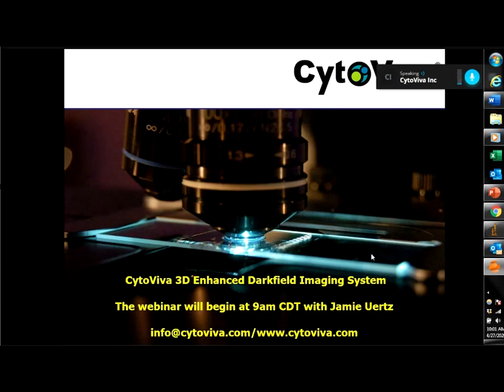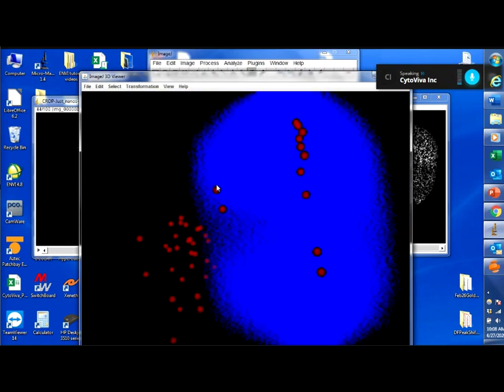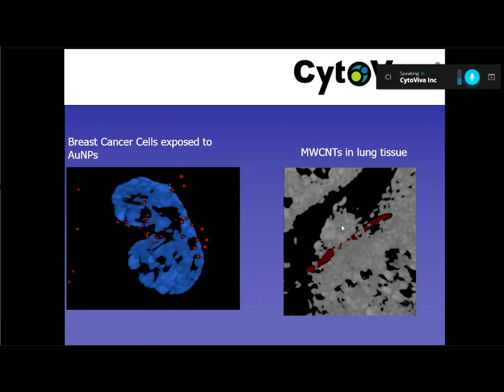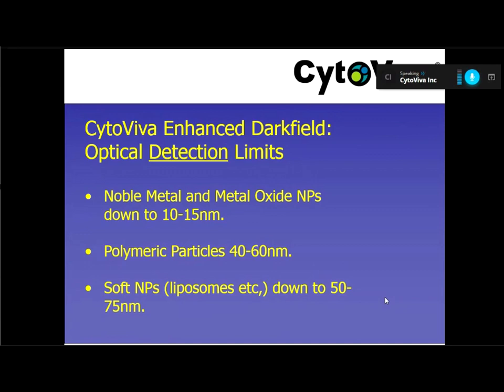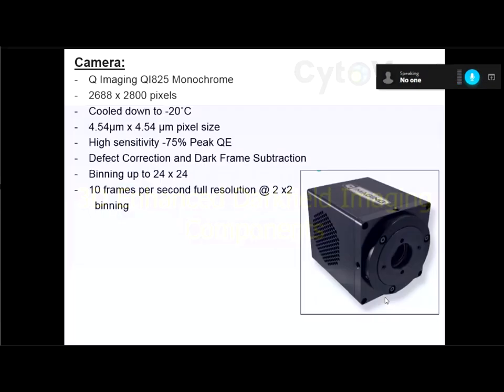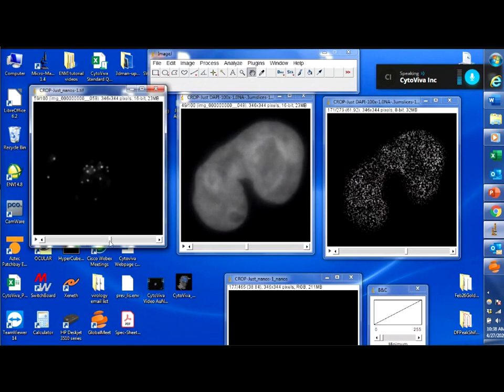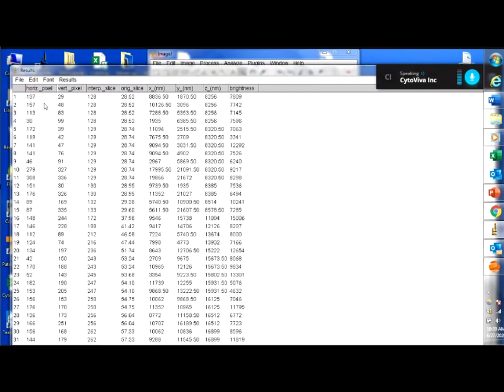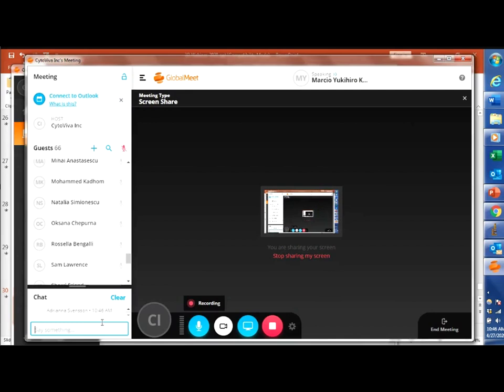3D Nanoparticle, Cell & Tissue Imaging with Enhanced Darkfield and Hyperspectral Microscopy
CytoViva's patented 3D enhanced darkfield microscopy can help you visualize nanoparticle uptake and localization in cells and tissue. Whether nanoparticles are used as biosensors or targeted drug delivery vectors, the ability to localize these nanoparticles in cells and tissue is critical to the clinical development process.

During this webinar the principles of CytoViva's patented 3D enhanced darkfield microscopy will be explained. The webinar will demonstrate the system's unique capabilities with 3D examples of nanoparticles in cells. This will include an overview of proprietary software used to create 3D images with different analysis routines. Finally, the webinar will demonstrate how hyperspectral microscopy can help to characterize the 3D nanoparticles and cell images as part of a fully integrated system.